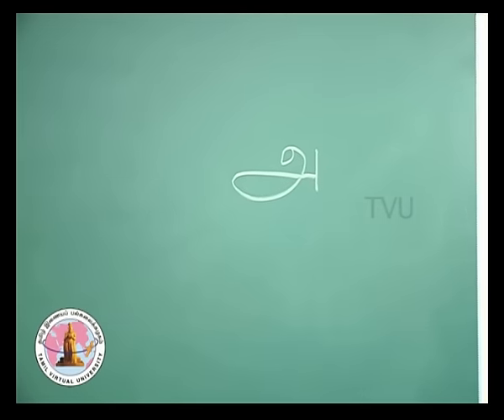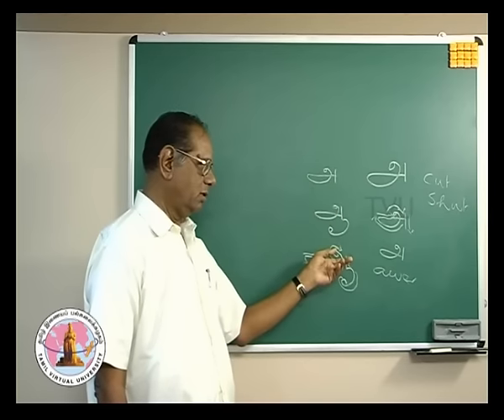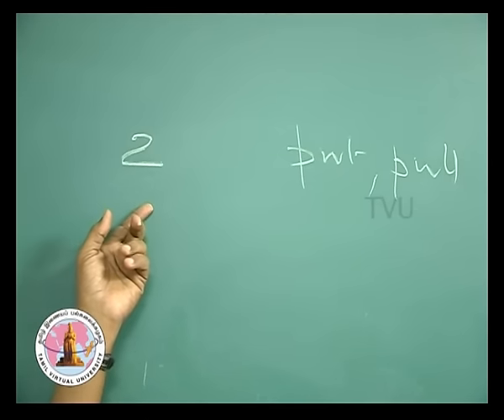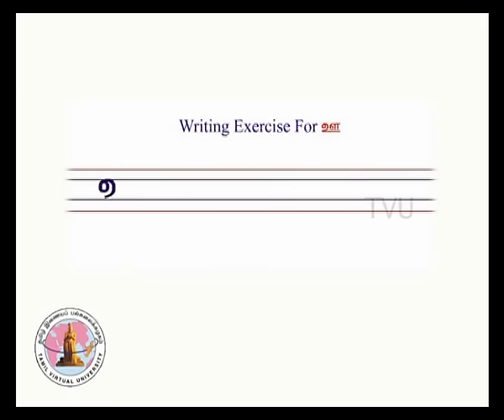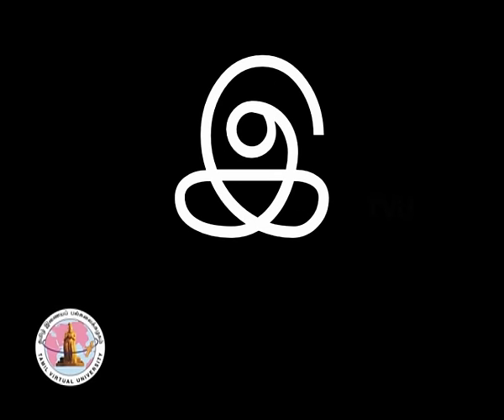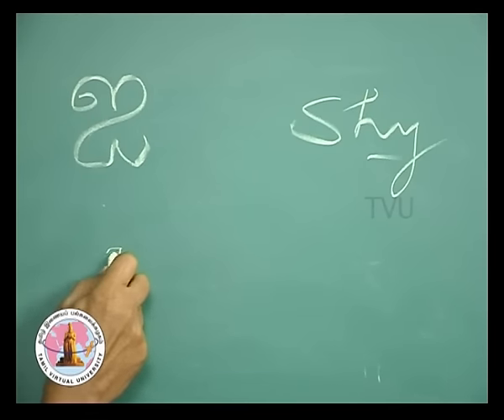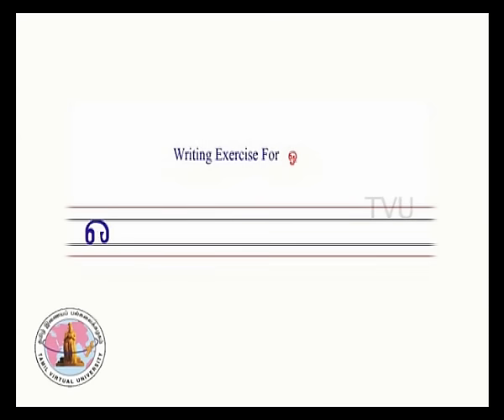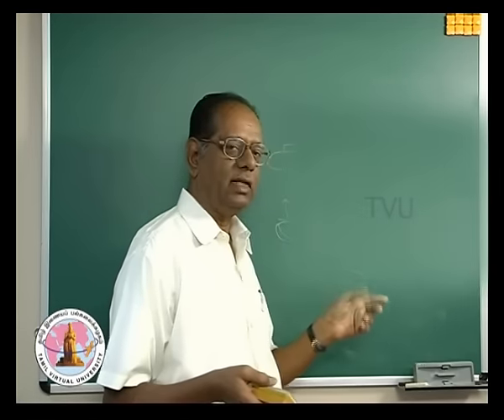Learn Tamil Lesson-01(Full Lesson)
In YouTube, uploaded only short version, for full version (or) The Tamil Virtual Academy aims at providing Internet based resources and opportunities for the Tamil Communities living in different parts of the globe as well as others interested in learning Tamil and acquiring knowledge of the history, art, literature and culture of the Tamils. Tamil Virtual Academy shall enable Tamil Education easily and effectively through the web to millions of Tamils all over the world.